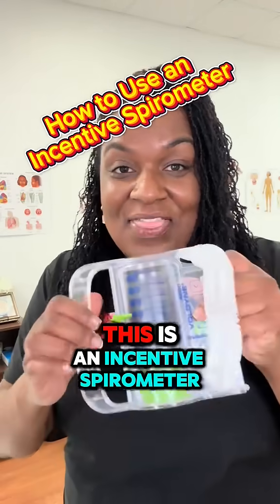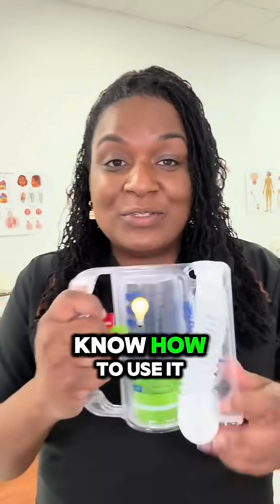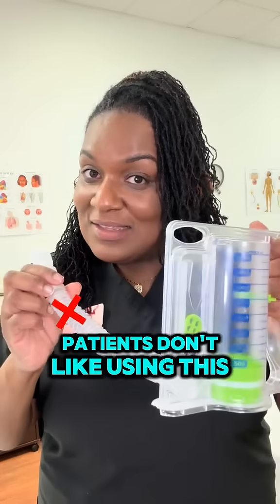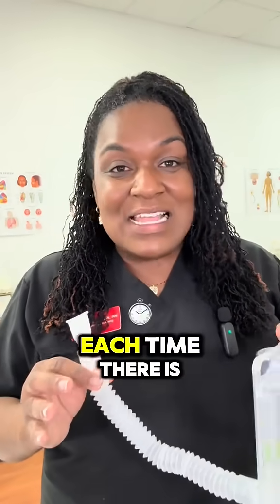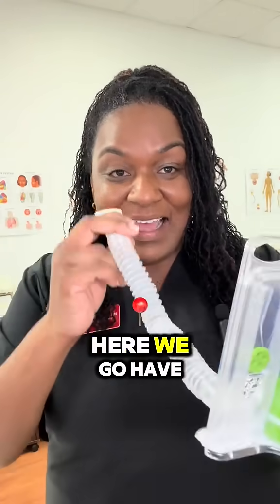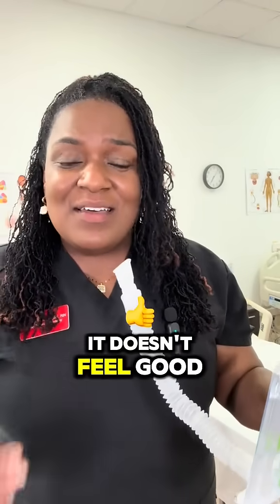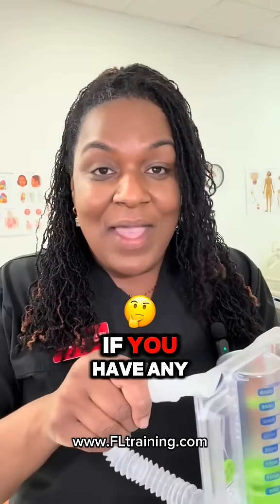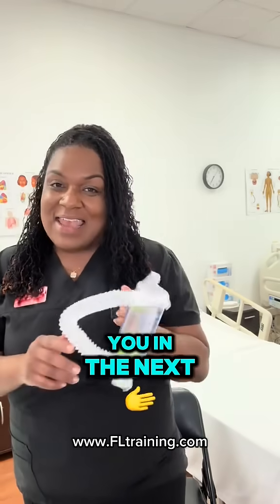🫁 Learn How to Use an Incentive Spirometer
Here’s how to use an Incentive Spirometer 🫁🚀
1️⃣ Sit the patient upright — 90 degrees is ideal for full lung expansion.
2️⃣ Instruct them to exhale normally
3️⃣ Place mouth around the mouthpiece and inhale slowly & deeply
4️⃣ Hold the breath for 3–5 seconds, then exhale
5️⃣ Repeat 10 times every hour while awake

✅ Encourage them like a coach — every deep breath makes a difference!
✅ Great for post-op patients and anyone at risk for lung complications.

For more caregiver education, resources, and videos!